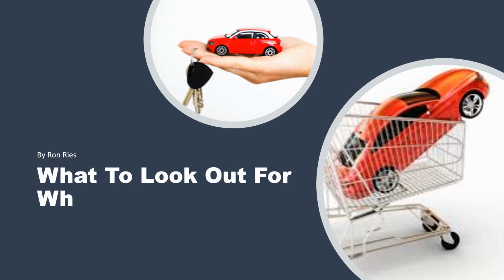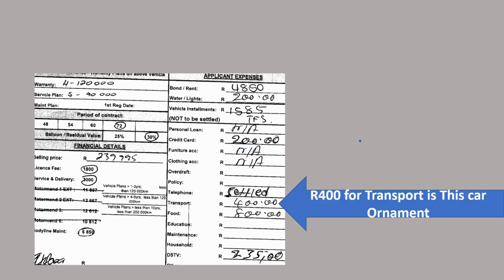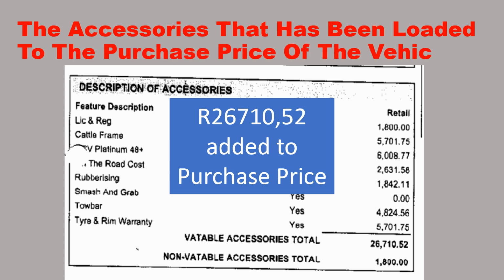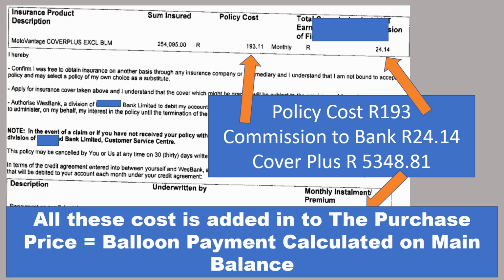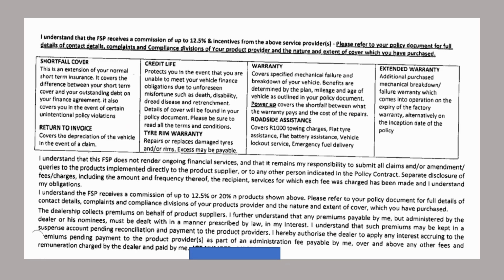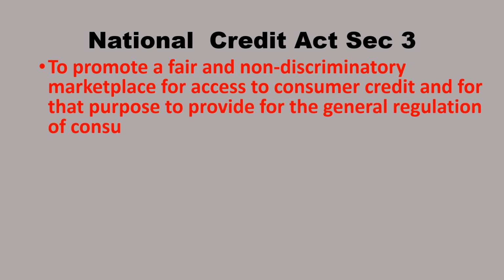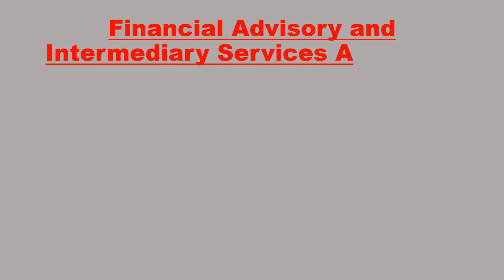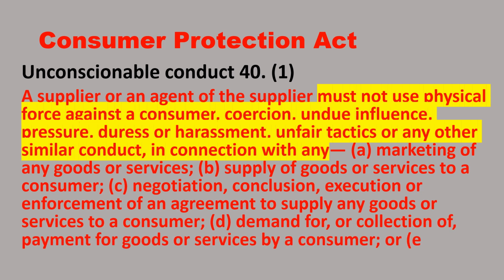"Car Finance Scams? Check Your Credit Agreement Now!"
Are you being overcharged for your car finance? 🚗💸
In this eye-opening video, we reveal the hidden costs and extra fees lurking in your car finance agreement that could hurt your wallet and your credit. Whether you're about to sign a new contract or already have one in place, knowing the red flags in your credit agreement is essential to avoid financial traps.

What you'll learn:

How to spot hidden fees in car finance agreements

The truth about credit agreements and car loan scams

Tips to protect your finances and avoid unnecessary charges

How to review your contract before signing on the dotted line

If you're serious about securing the best deal for your car finance and protecting your credit score, this video is a must-watch!